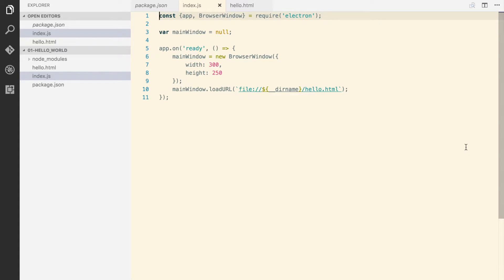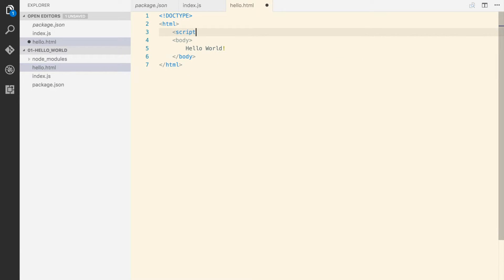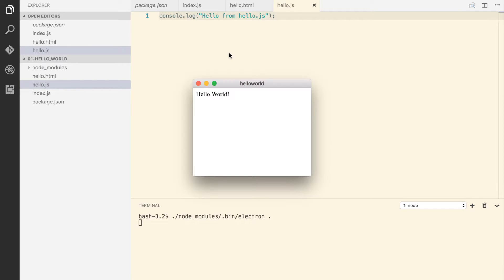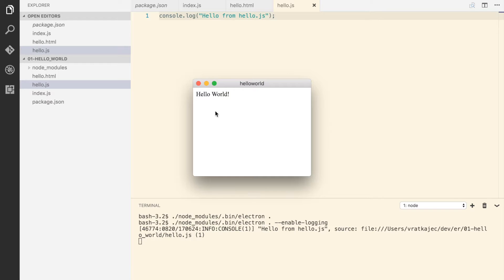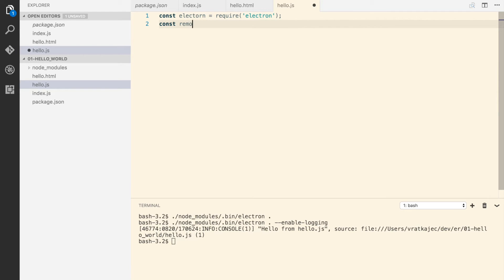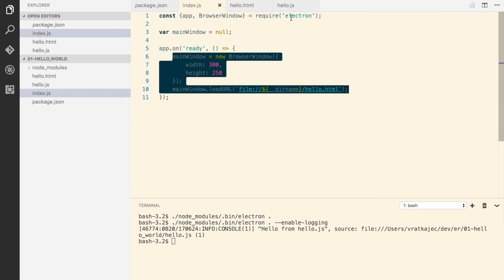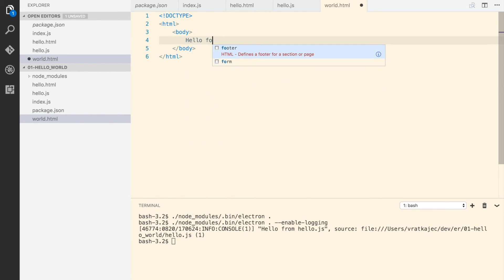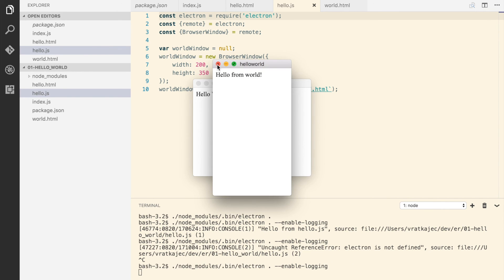Difference between main and renderer process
Find out how to open another window from renderer process and what is the difference between main and renderer process.